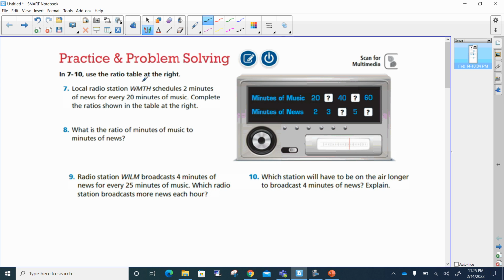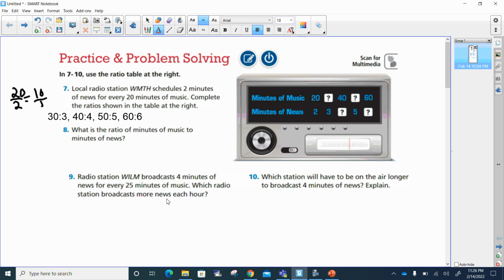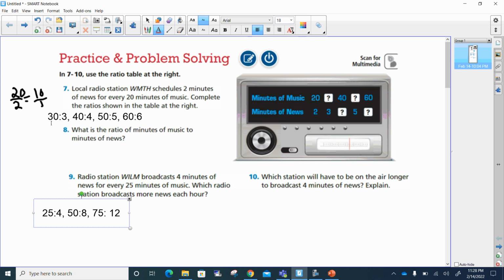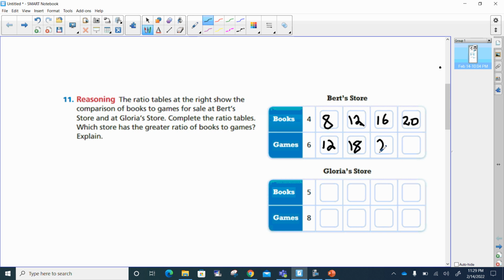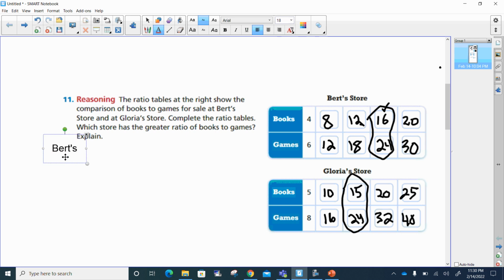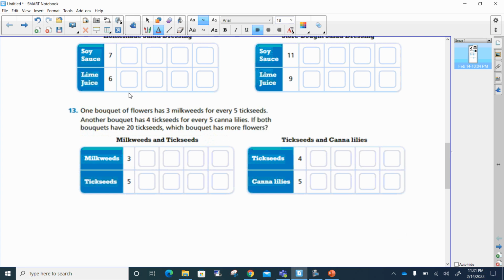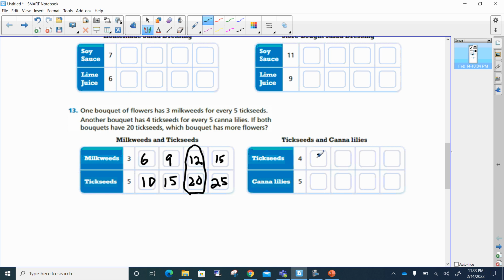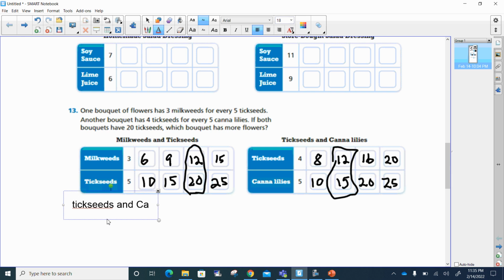hw video for lesson 5 3; Compare ratios